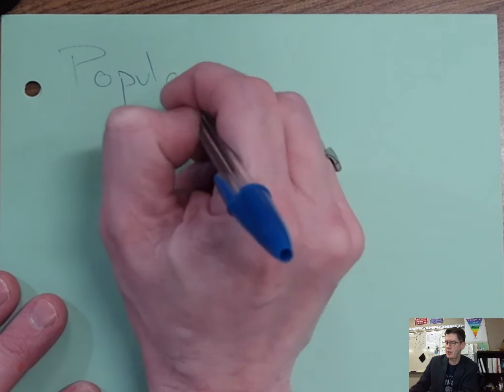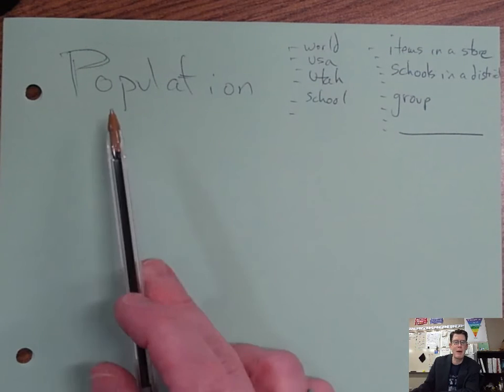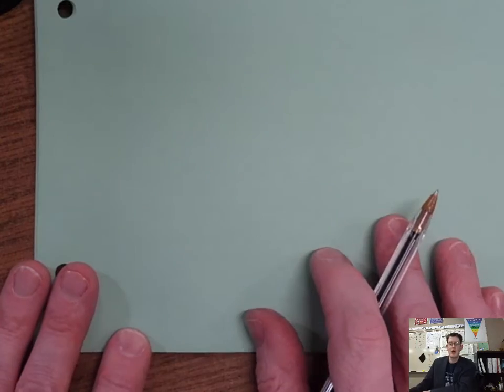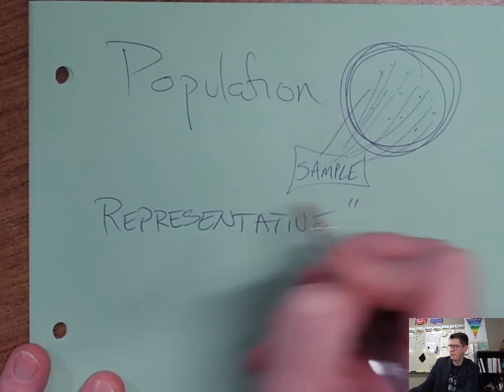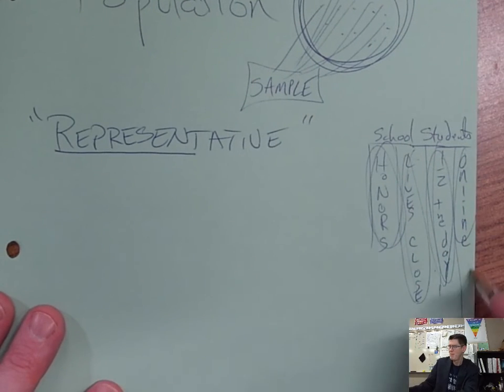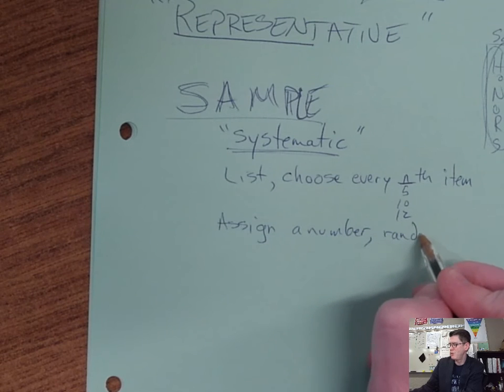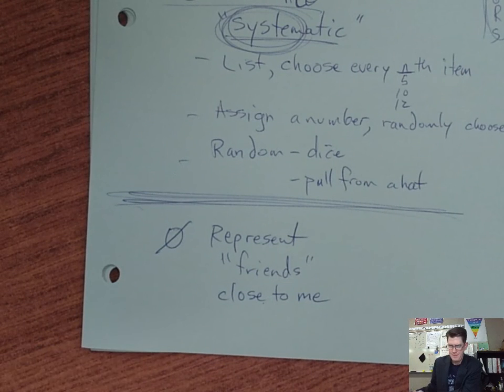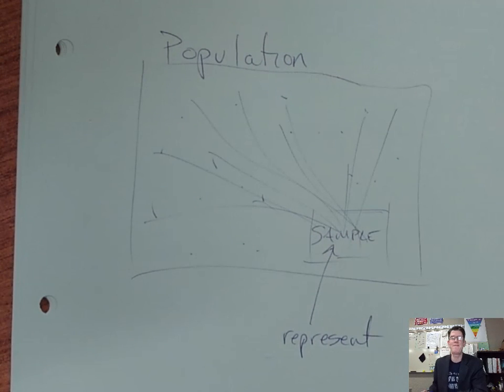Populations & Samples, Especially Representative Samples